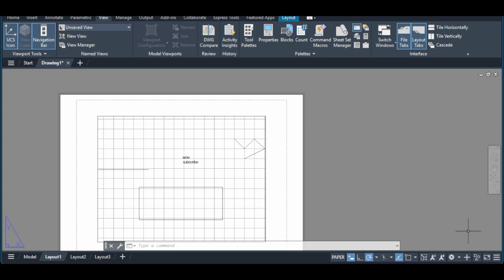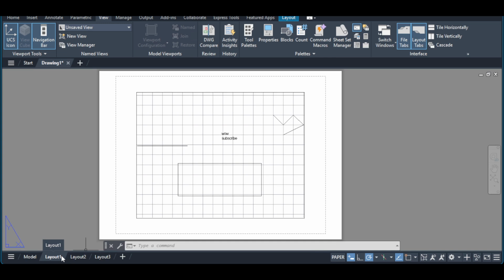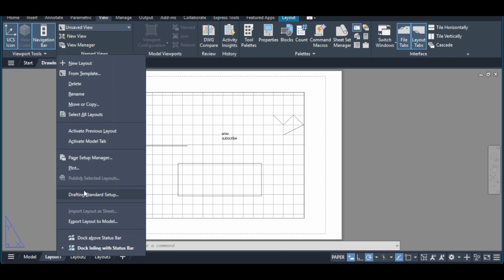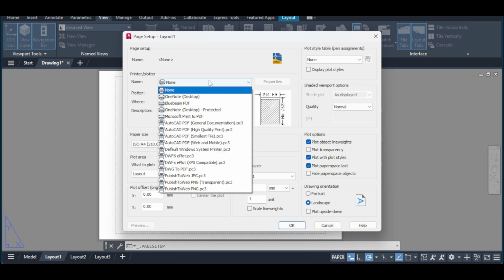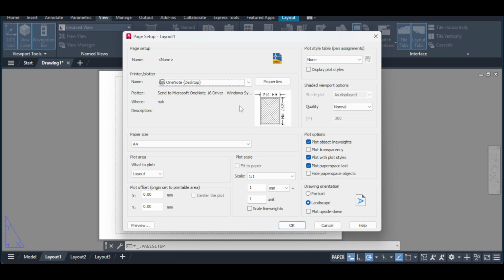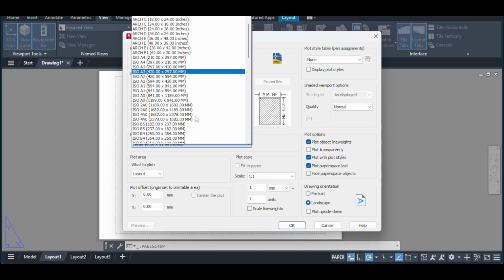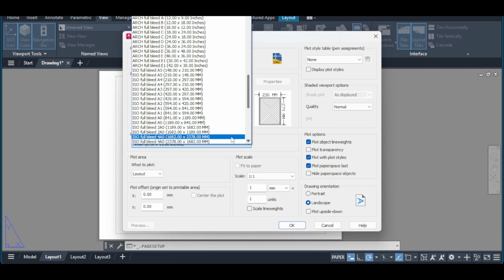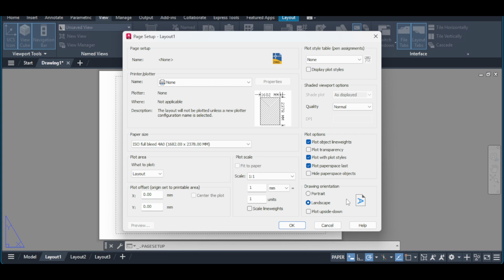How to Set the Paper Size for Layout in AutoCAD 2026 (EASILY)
Setting the correct paper size for a layout in AutoCAD is essential for accurate plotting and professional drawings. In this step-by-step tutorial, you’ll learn how to set and change the paper size in AutoCAD layouts using the Page Setup Manager.

This video explains how to choose standard sheet sizes like A4, A3, or ANSI formats, assign the correct printer or plotter, adjust orientation, and avoid common printing issues. Whether you’re preparing drawings for PDF export or physical printing, proper paper size setup ensures your drawings print exactly as intended.

This guide is ideal for beginners learning AutoCAD layouts as well as professionals who want reliable and consistent print results.